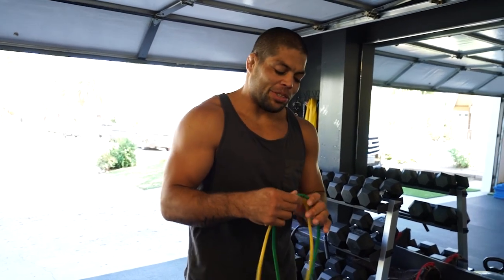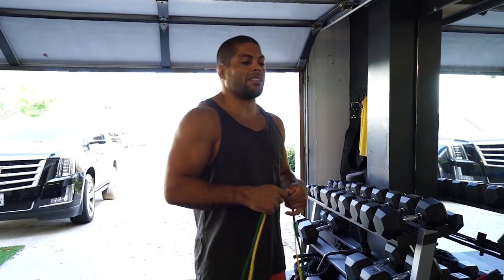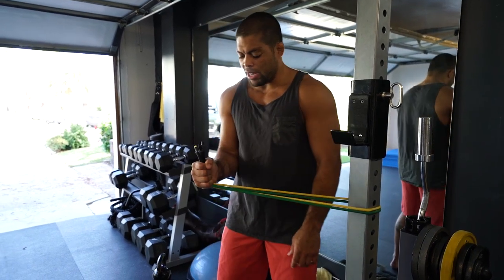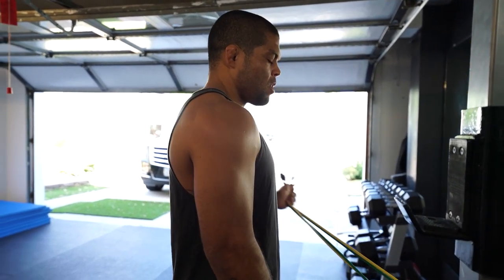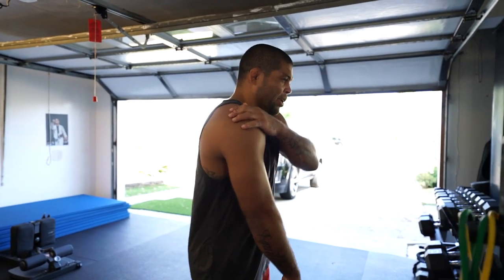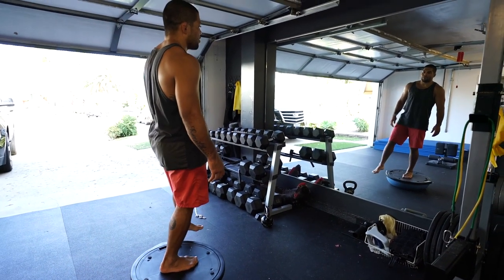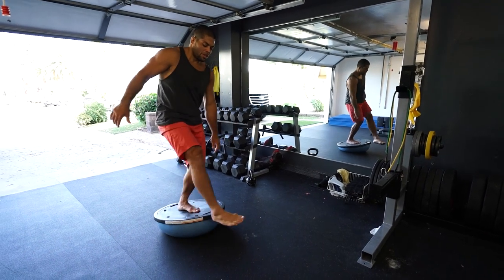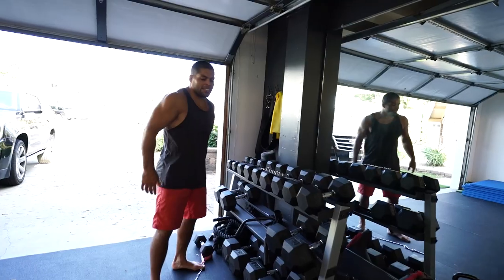Andre Galvao Leads Injury Prevention Mobility Workout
Andre Galvao's Injury Prevention - Mobility Training Session at his garage in San Diego, Ca.

This Whole-Body Mobility Routine Helps You Long Term.
15x Black Belt World Champion Andre Galvao leads you through this 27-minute routine.

MAKE IT PART OF YOUR TRAINING ROUTINE 1-2X PER WEEK.

Flexibility is different than mobility. Flexibility is the amount that your muscle can stretch, or lengthen in a way. Tension on the tissue. Mobility is the amount that you can move through the active range of motion for the joint itself.

Injury Prevention workouts are key to protecting your body. Everyone needs to do it in order to build strong muscle protection around the joints of your body.